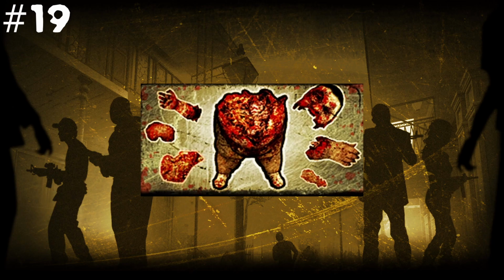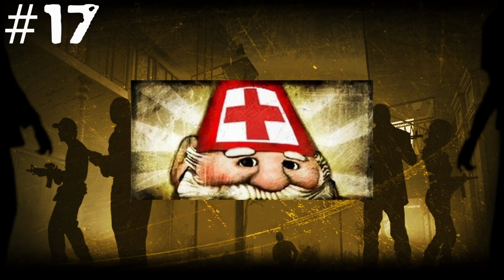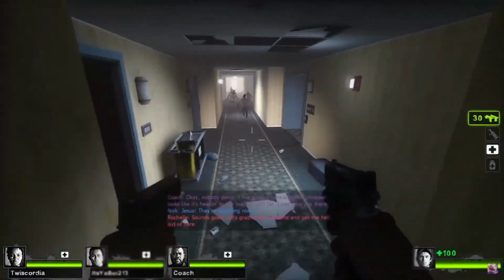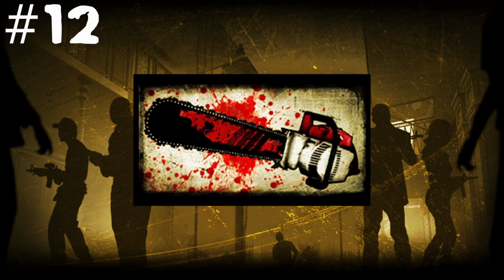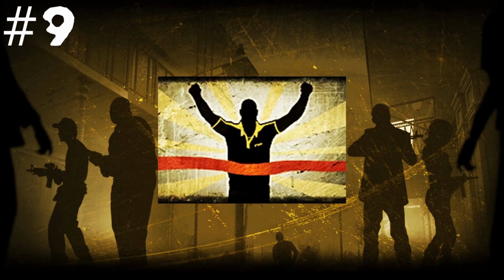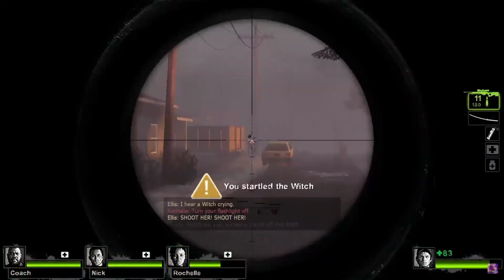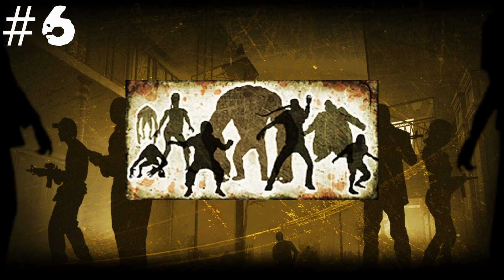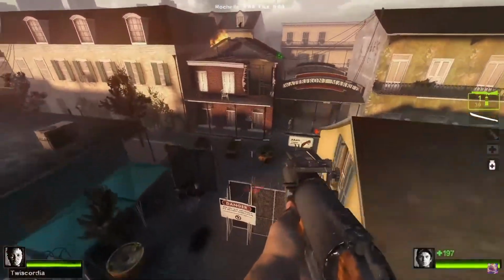Ranking Every Left 4 Dead 2 Mutation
Credit to these people for their gameplay shown in the video go check them out!

In this video I ranked every Left 4 Dead 2 Mutation since I played every single one for my "I Played Every Left 4 Dead 2 Mutation" Go check it out it's a banger video!

My Ranking:
#20: GunBrain
#19: Gib Fest
#18: Headshot!
#17: Healing Gnome
#16: Last Gnome On Earth
#15: Flu Season
#14: Four Swordsmen
#13: Room For One
#12: Chainsaw Massacre
#11: Bleed Out
#10: Death’s Door
#9: Iron Man
#8: Hunting Party
#7: Special Delivery
#6: Hard Eight
#5: L4D1 COOP
#4: Tank Run!
#3: Rocket Dude
#2: Lone Gunmen
#1: Last Man On Earth

Chapters:

Intro 0:00
#20 GunBrain 0:15
#19 Gib Fest 0:40
#18 Headshot! 0:58
#17 Healing Gnome 1:12
#16 Last Gnome On Earth 1:34
#15 Flu Season 1:56
#14 Four Swordsman 2:20
#13 Room For One 2:29
#12 Chainsaw Massacre 2:43
#11 Bleed Out 2:54
#10 Death's Door 3:09
#9 Iron Man 3:28
#8 Hunting Party 3:50
#7 Special Delivery 4:09
#6 Hard Eight 4:28
#5 Left 4 Dead Co Op 4:36
#4 Tank Run! 4:55
#3 Rocket Dude 5:15
#2 Lone Gunman 5:27
#1 Last Man On Earth 5:51
Outro 6:34